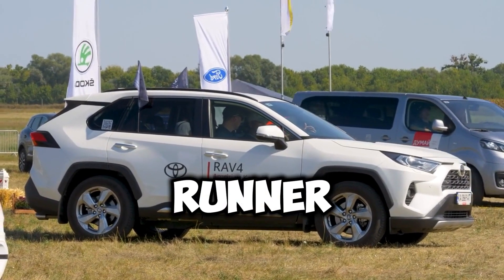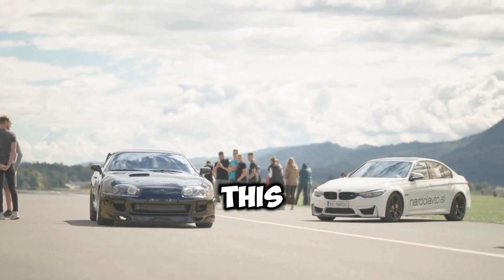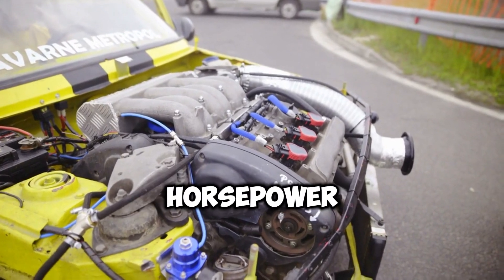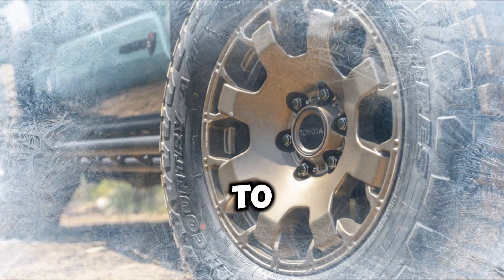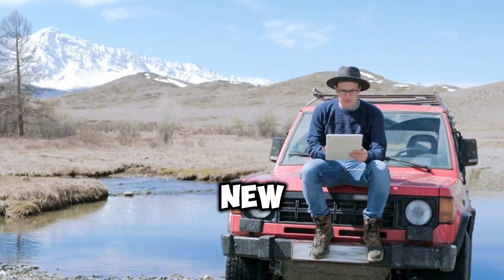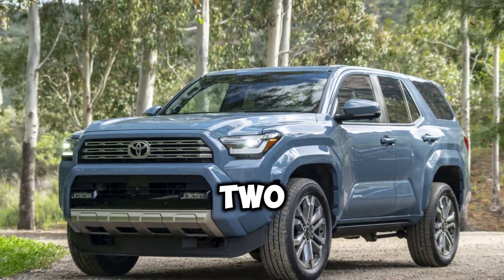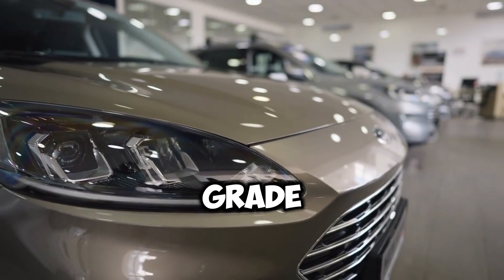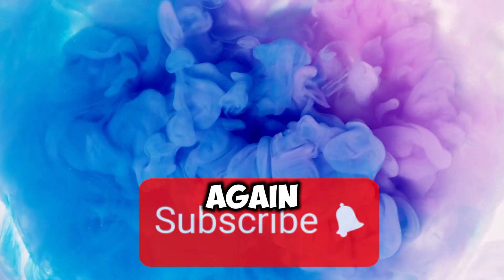After a span of 15 years,the arrival of 6th generation SUV is finally here/ New 2025 Toyota 4Runner!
After a span of 15 years, the arrival of the 6th generation SUV is finally here. New 2025 Toyota 4Runner!
Take off on a thrilling adventure with the brand-new 2025 Toyota 4Runner! Learn about its state-of-the-art features, potent performance, and unparalleled off-road abilities. This sixth-generation SUV is prepared to handle any terrain, whether it is on rough treks or through urban streets. Come enjoy the perfect fusion of luxury and adventure with us.